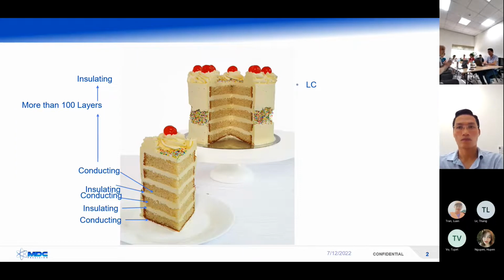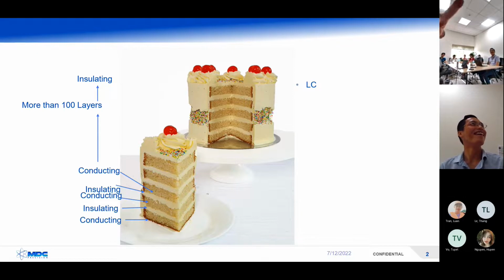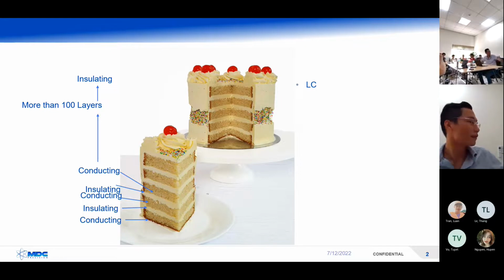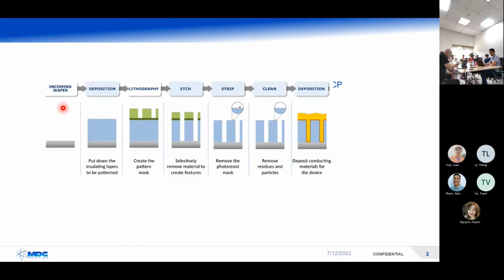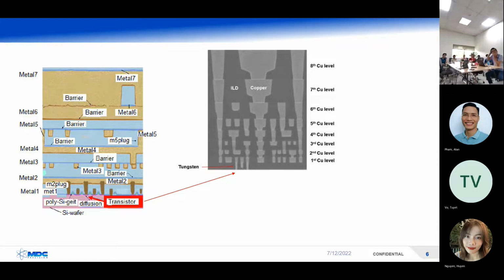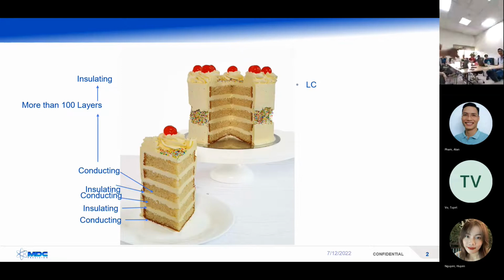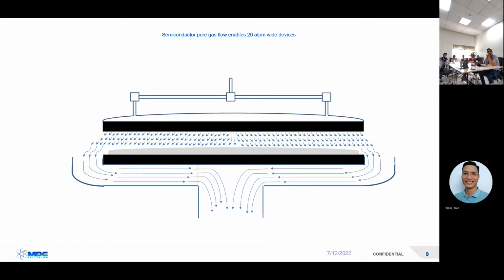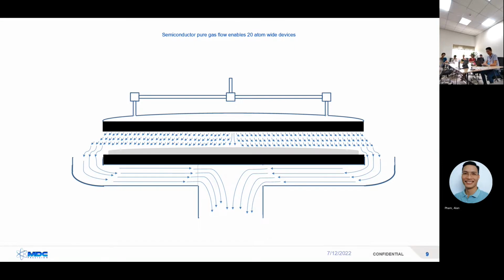Application of the weldment Application of MDC's products 20220713 100355 Meeting Recording